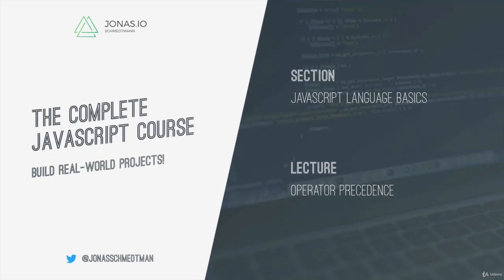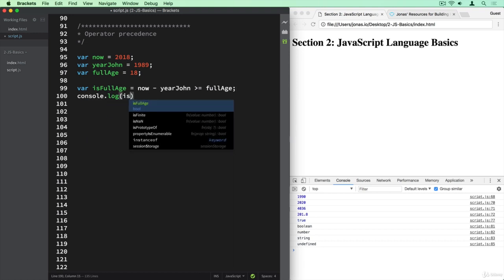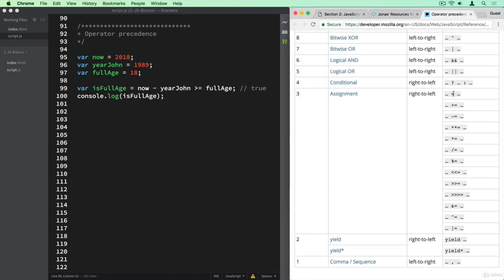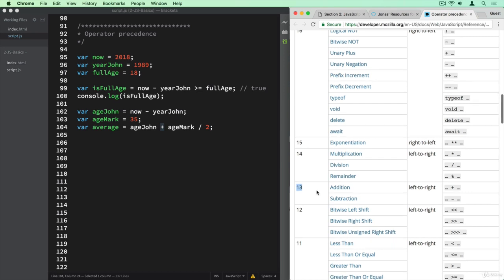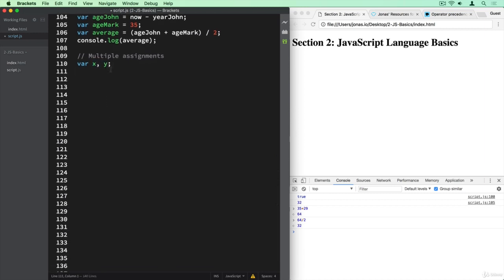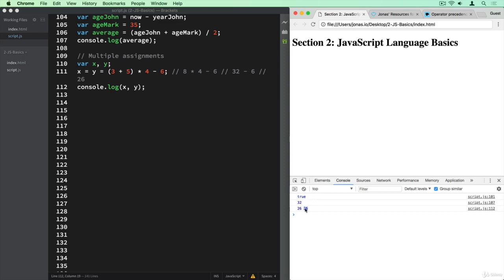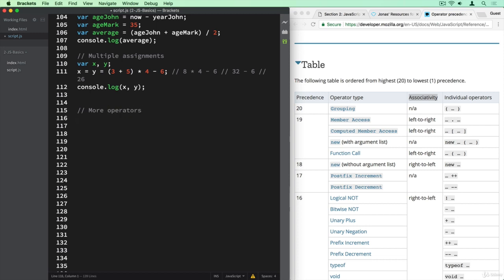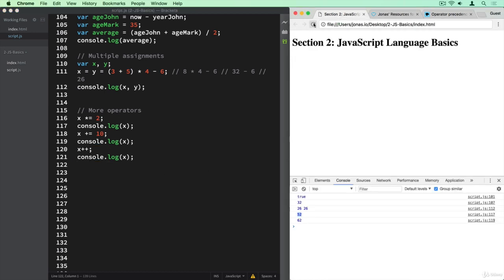9. Operator Precedence